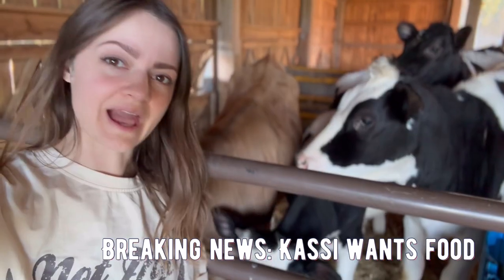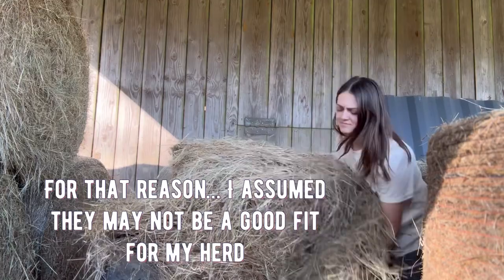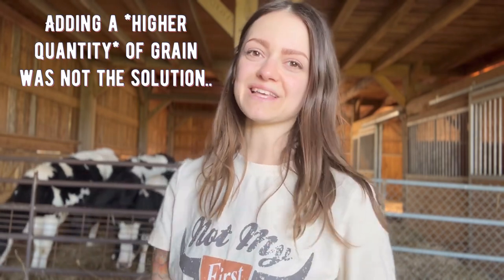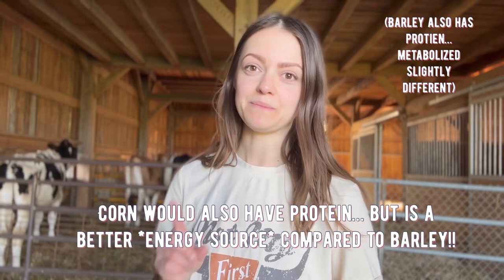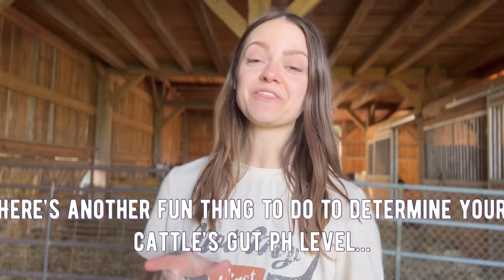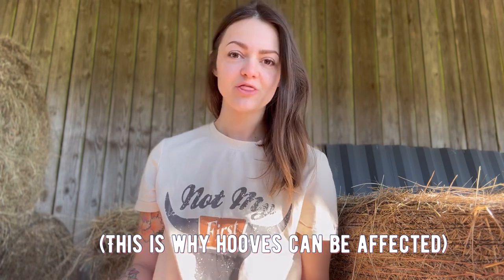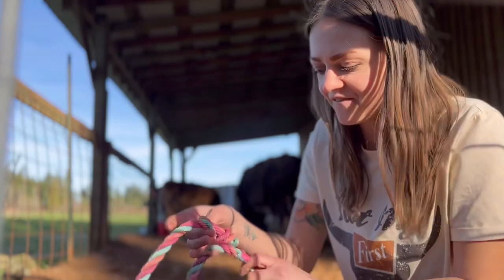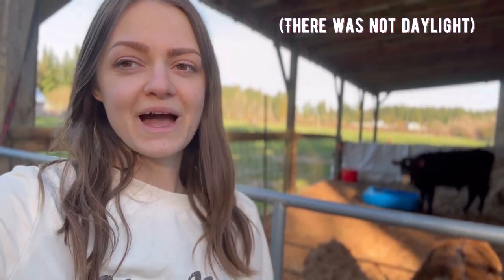Feeding grain, Rumen PH, Hoof Health, and Rumen Acidosis! Simple fix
Feeding grain wrong can have a huge impact on your herd health, even if you can’t tell right away.